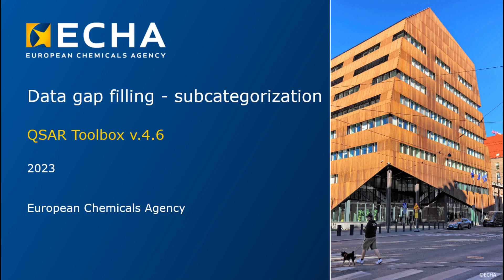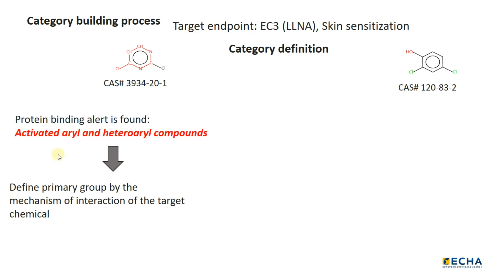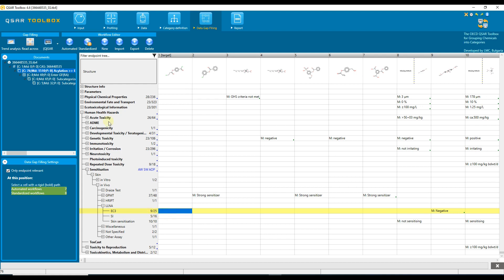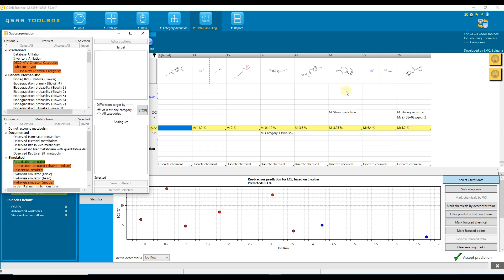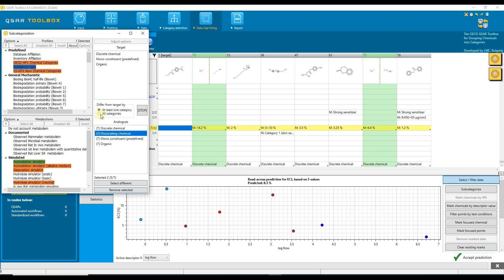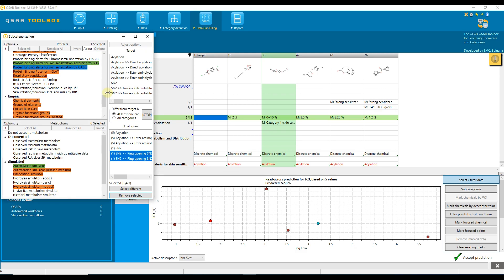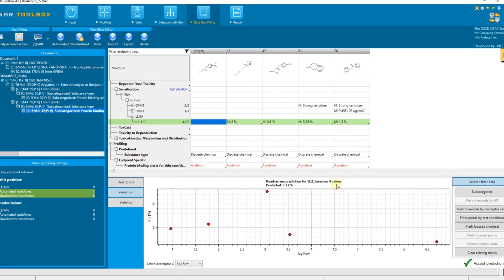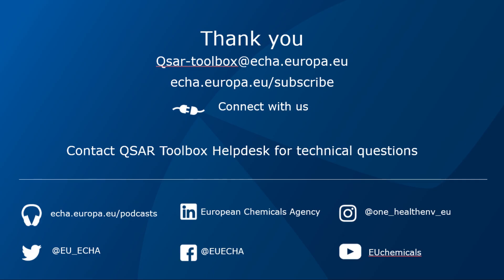10. Data Gap Filling subcategorization - OECD QSAR Toolbox 4.6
This video tutorial explores subcategorization in the data gap filling section of the QSAR Toolbox. It explains how subcategorization refines the initial category defined for data gap filling by using relevant profiling schemes based on the target endpoint. The tutorial provides a practical example using a multifunctional chemical for which alert performance was calculated to determine the primary group. It demonstrates how subcategorization highlights differences between the target and analogues, allowing for the removal of dissimilar chemicals. The tutorial concludes with an overview of the predicted EC3 value for the target chemical.